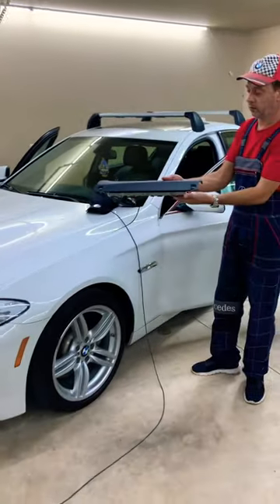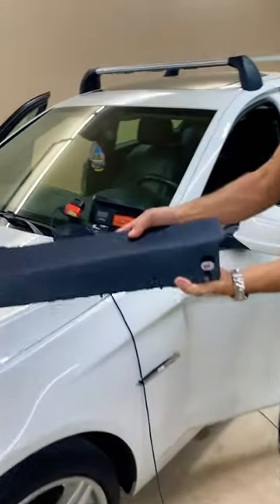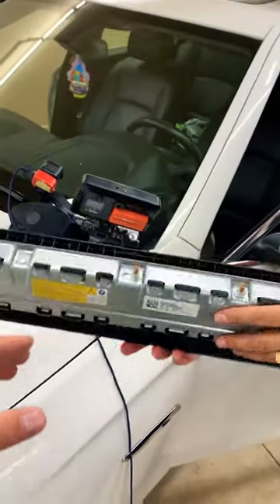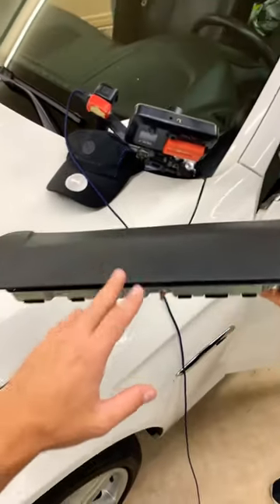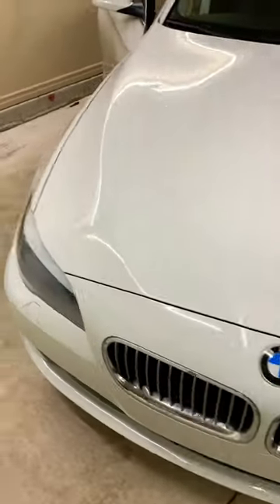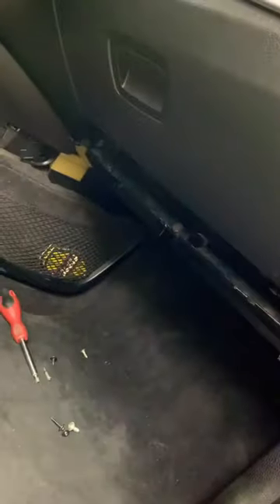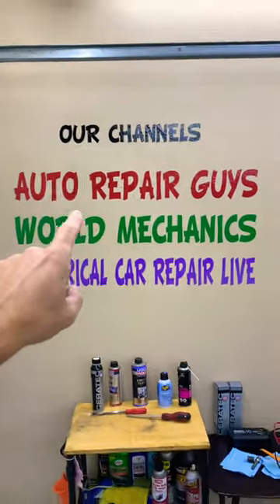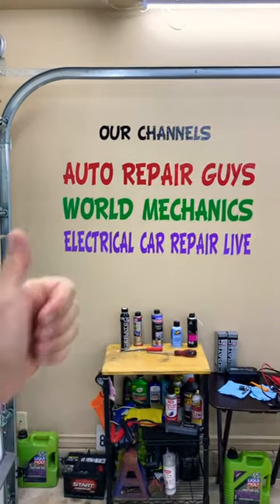BMW 5-Series Knee Air Bag?bmw